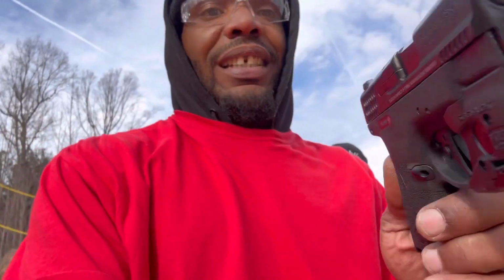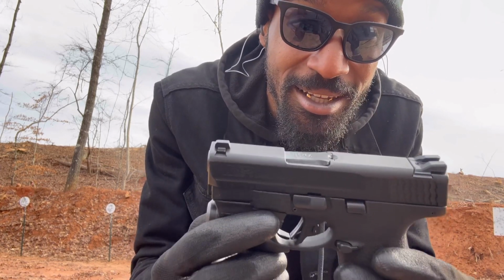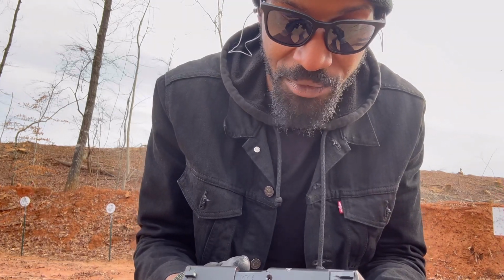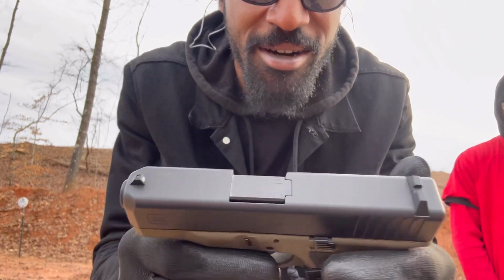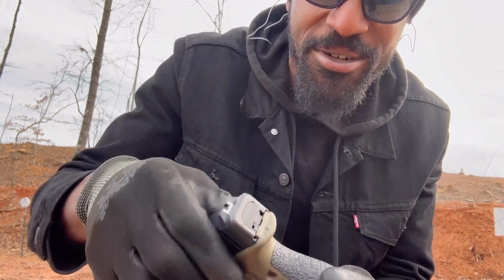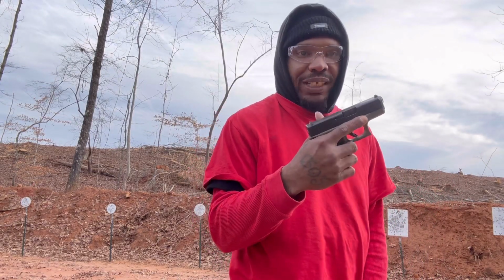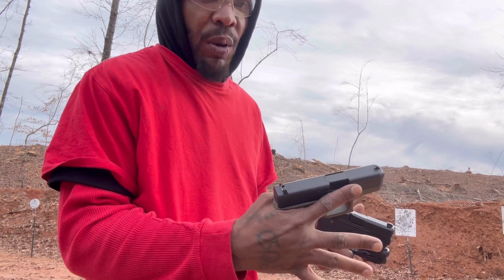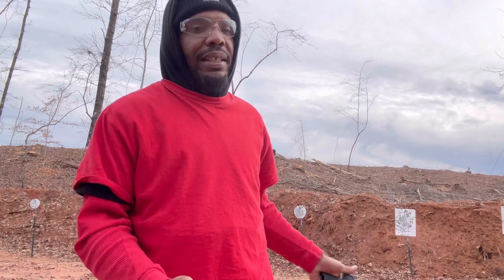Glock 26 vs shield plus !!!! @Rblfirearms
This video is for entertainment … but at the same time giving honest opinion..  go sub to @Rblfirearms , it would be greatly appreciated…